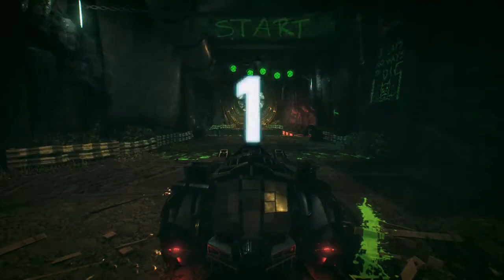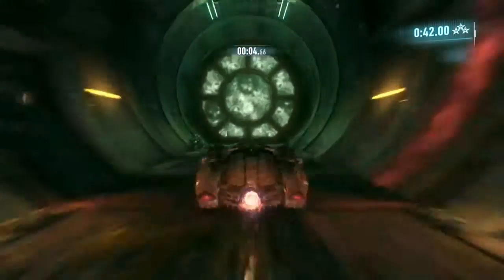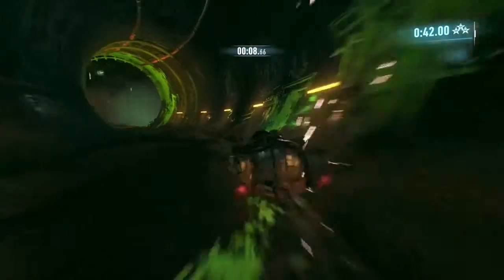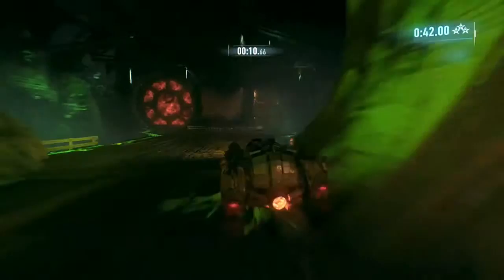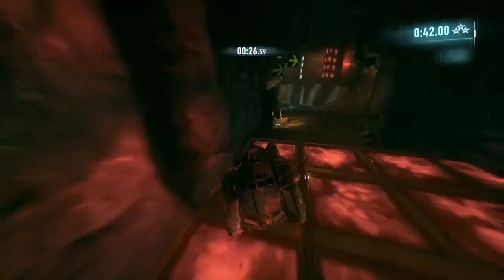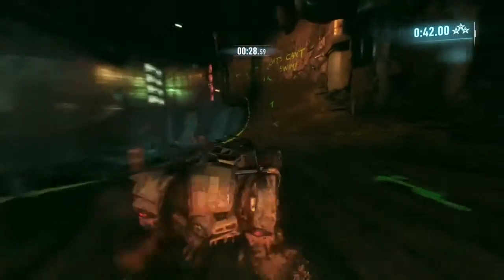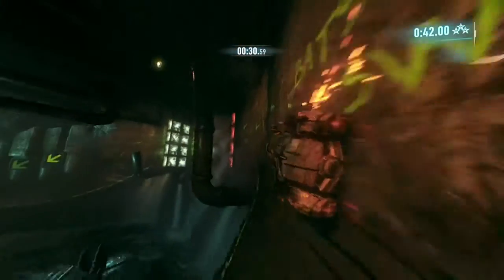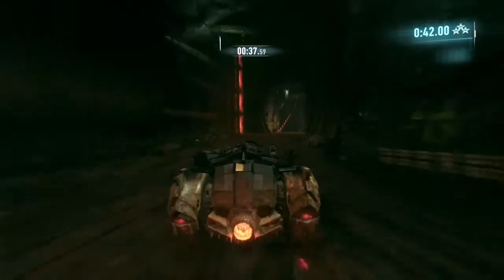Batman™: Arkham Knight AR Batmobile Challenge